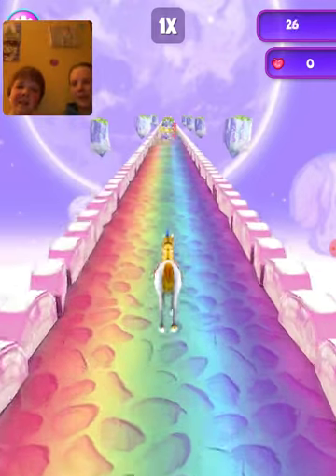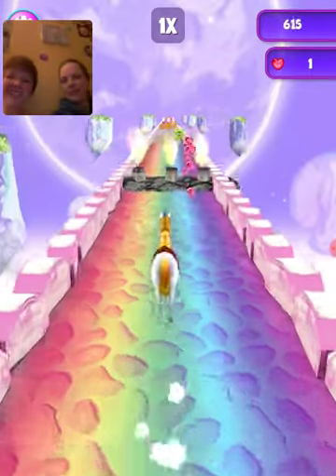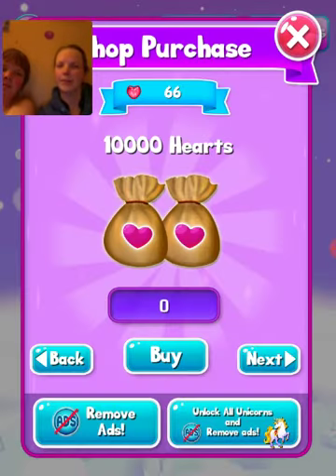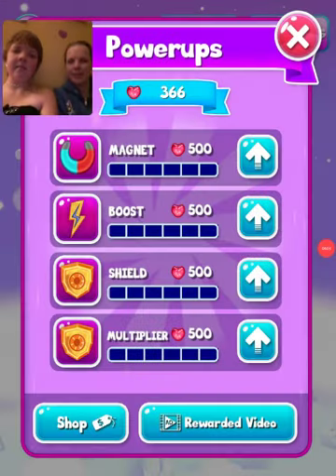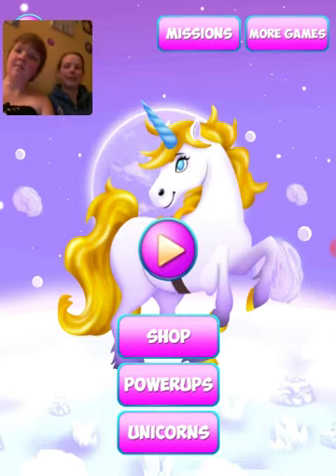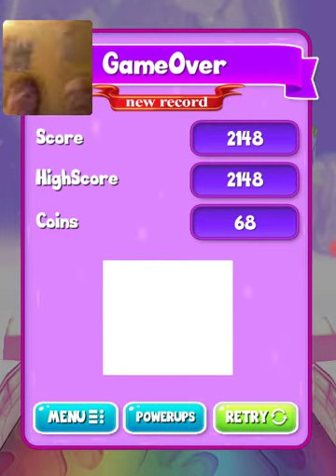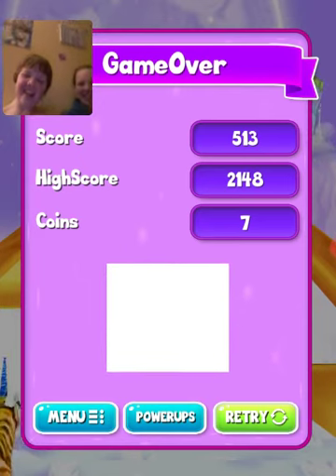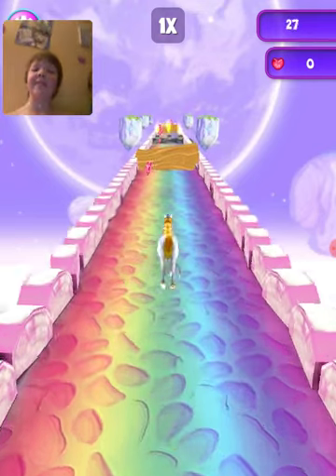Let's play w/ my mom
Comment what I should do for my next video!